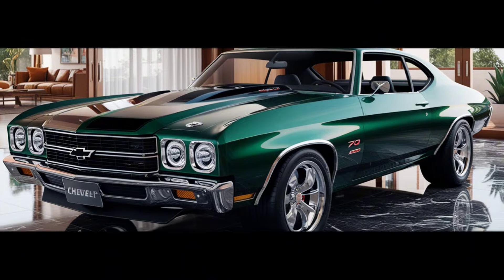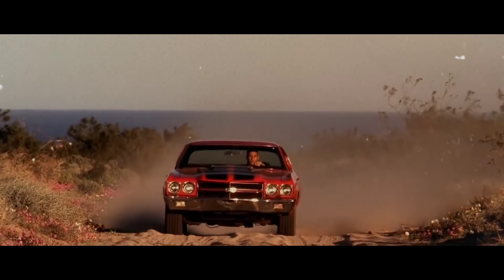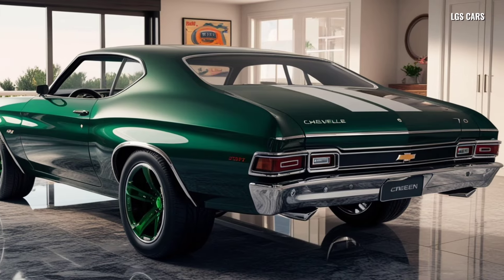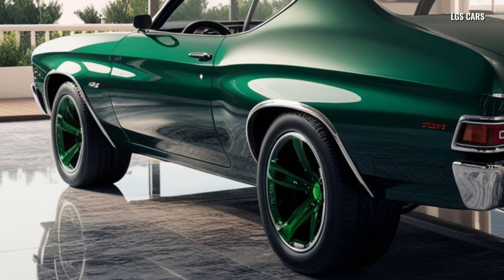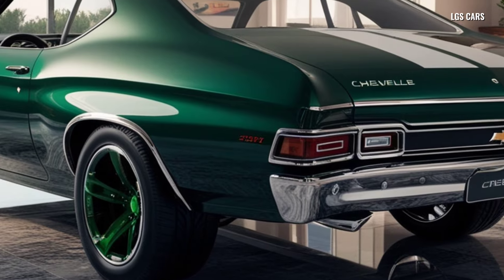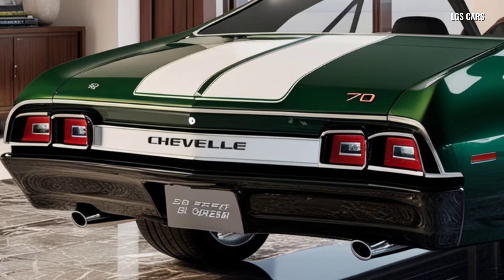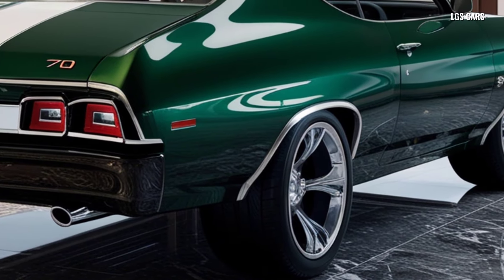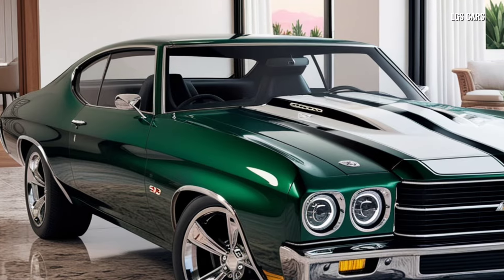2025 Chevrolet Chevelle A Muscle Car Legend Reborn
2025 Chevrolet Chevelle: A Muscle Car Legend Reborn.

The 2025 Chevrolet Chevelle is finally here, and it's redefining what it means to be a muscle car icon in the modern era. In this video, we dive deep into the details of the all-new Chevelle, blending the classic design elements of the 1970s with cutting-edge technology and performance.

From its powerful V8 engine, capable of producing up to 700 horsepower, to its futuristic LED lighting and driver-focused interior, the 2025 Chevelle is a perfect fusion of past and present. Whether you're a fan of its storied heritage or excited about its modern innovations, the Chevelle 2025 offers something for every car enthusiast.

Join us as we explore the design, performance, and technology that make the 2025 Chevrolet Chevelle a true rebirth of a muscle car legend.